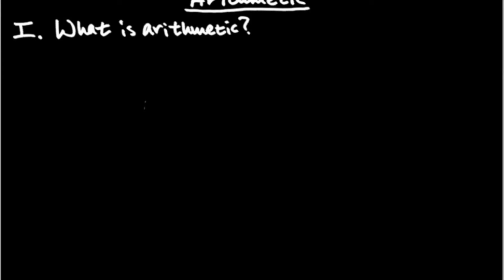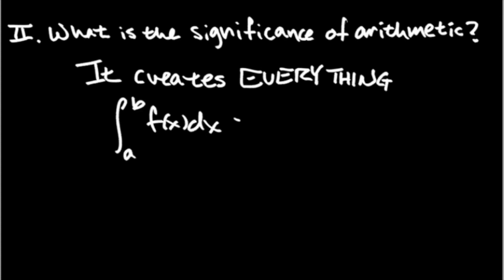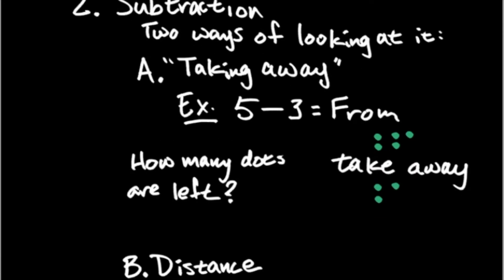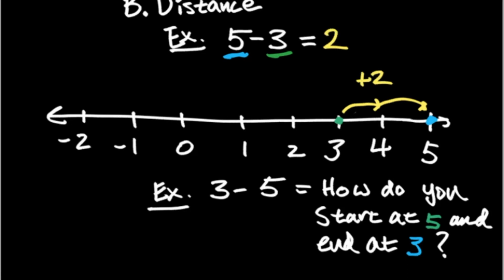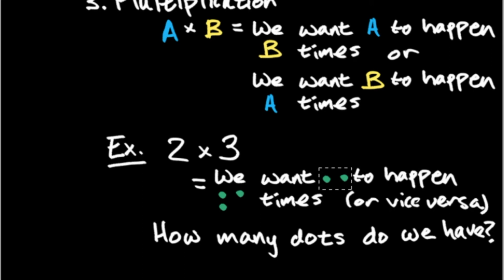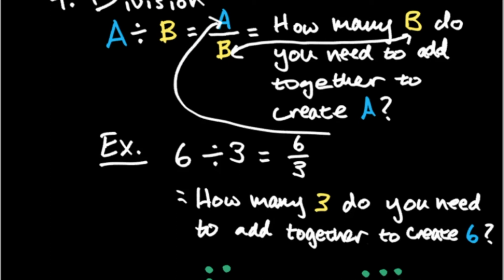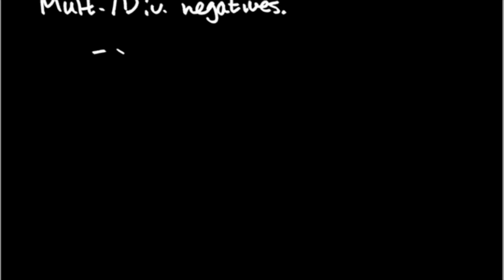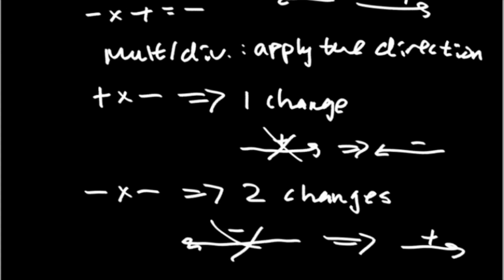【BASICS REVIEW】Arithmetic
What does the term arithmetic refer to and how does it work?  Also, why does it work the way it does?  The answer to these will help with getting a solid understanding of the basics of all mathematics.